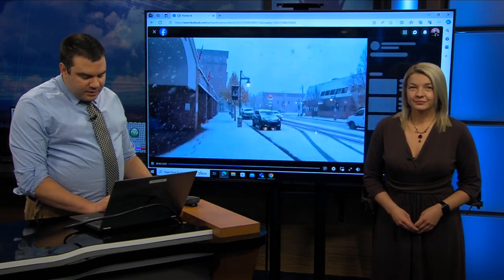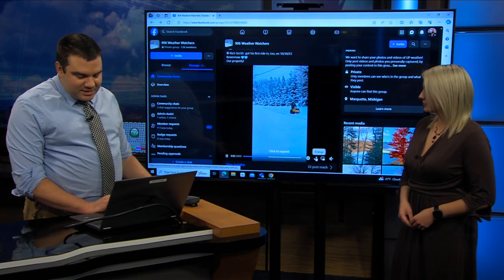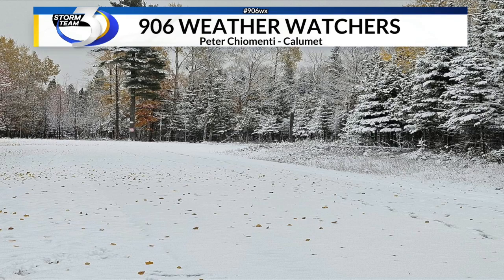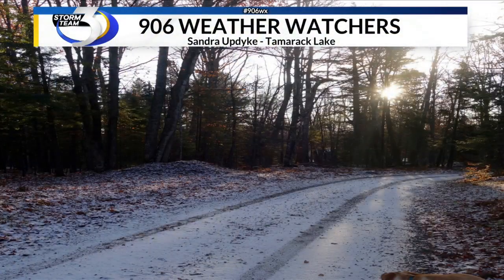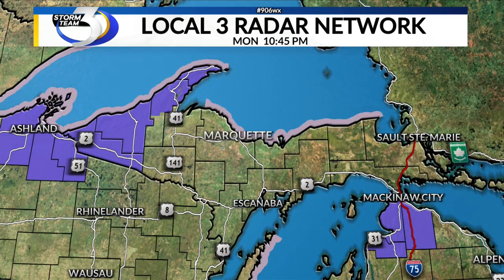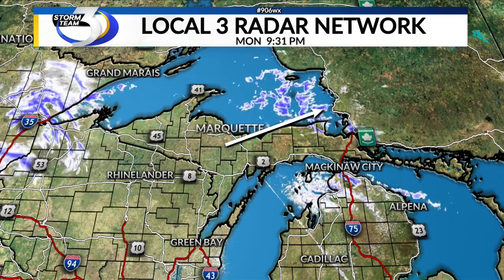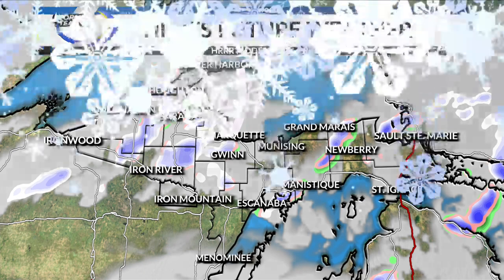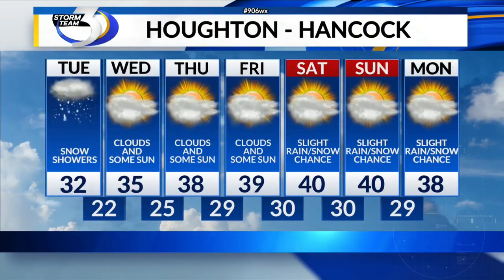LOCAL 3 906 WEATHER WATCHERS 10/30/2023